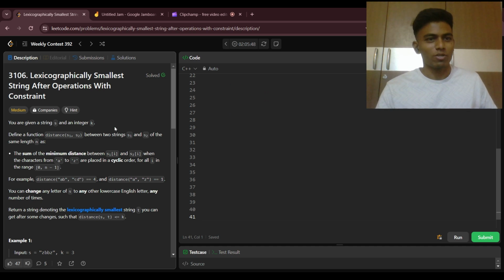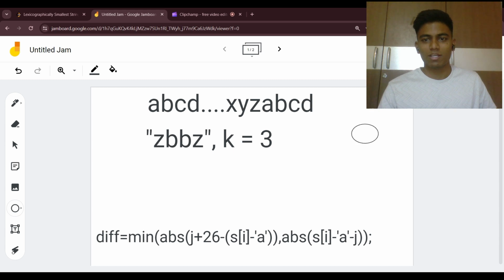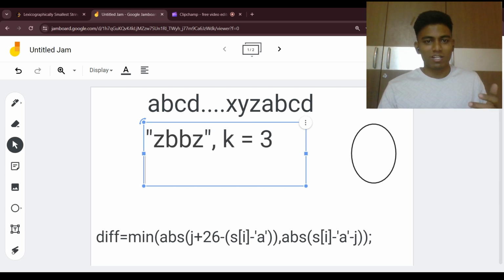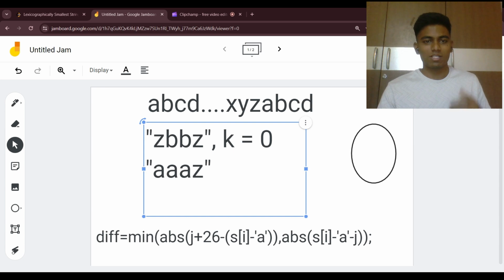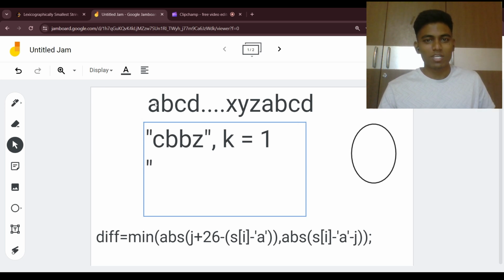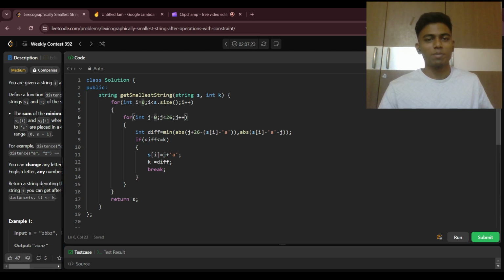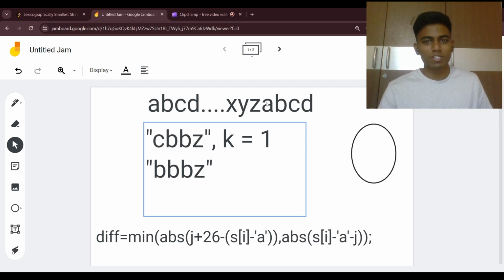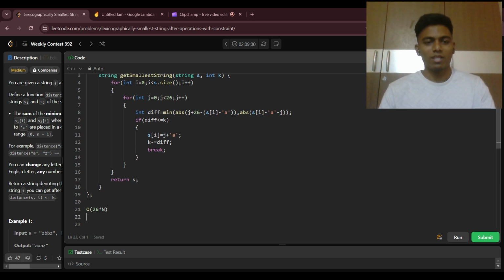🔥𝗪𝗲𝗲𝗸𝗹𝘆 𝗖𝗼𝗻𝘁𝗲𝘀𝘁 𝟯𝟵𝟮: 𝗣𝗿𝗼𝗯𝗹𝗲𝗺 𝟮 || 𝟯𝟭𝟬𝟲 𝗟𝗲𝘅𝗶𝗰𝗼𝗴𝗿𝗮𝗽𝗵𝗶𝗰𝗮𝗹𝗹𝘆 𝗦𝗺𝗮𝗹𝗹𝗲𝘀𝘁 𝗦𝘁𝗿𝗶𝗻𝗴 𝗔𝗳𝘁𝗲𝗿 𝗢𝗽𝗲𝗿𝗮𝘁𝗶𝗼𝗻𝘀||𝗟𝗲𝗲𝘁𝗰𝗼𝗱𝗲